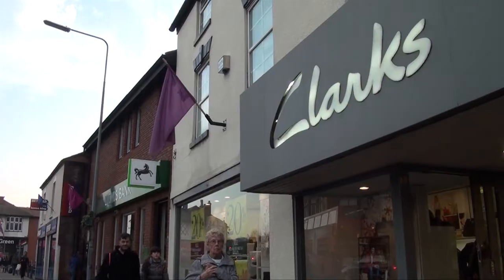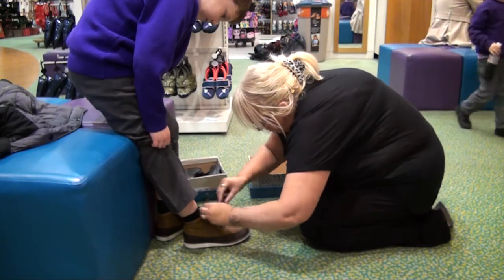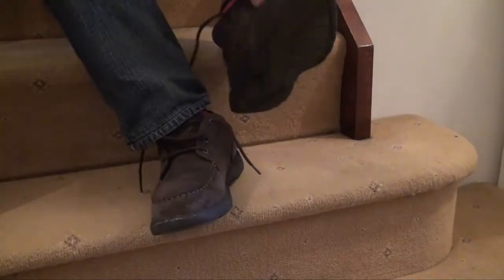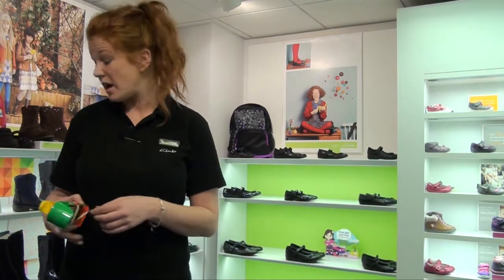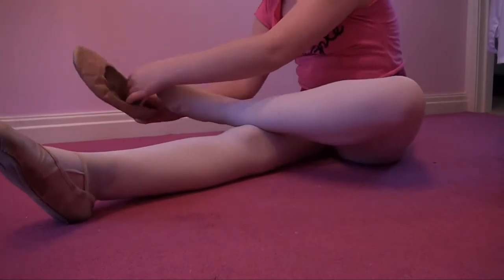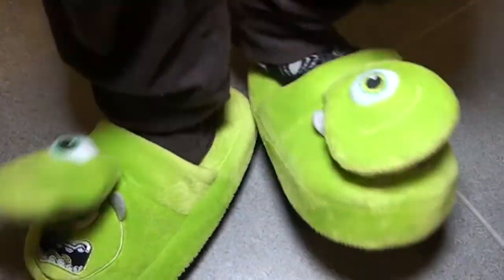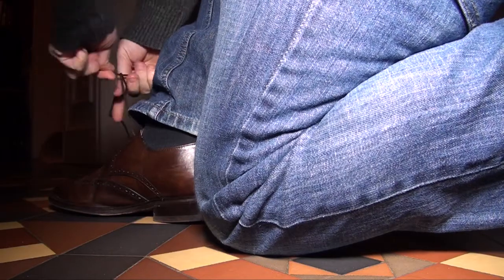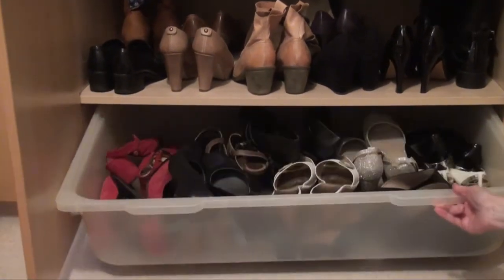A2 Media Documentary- Shoes